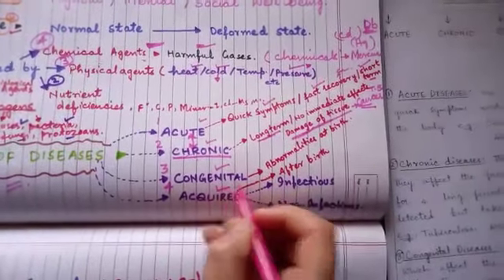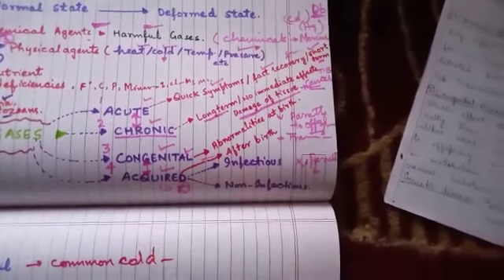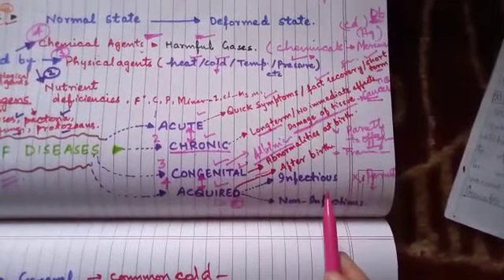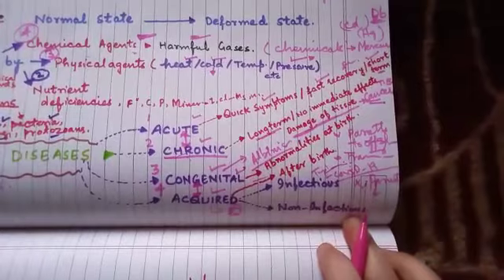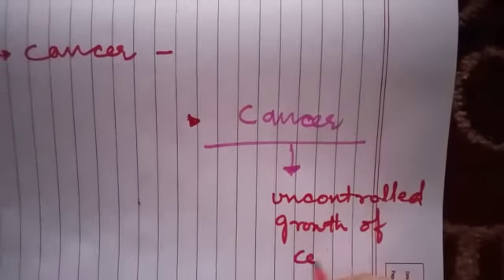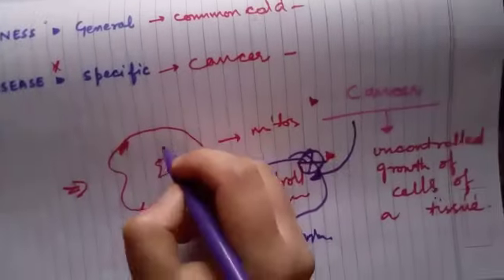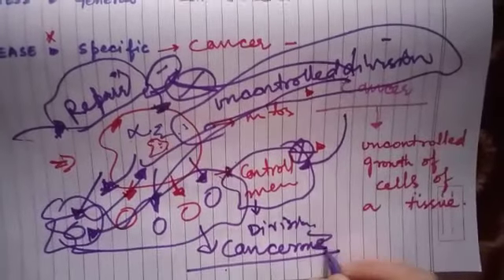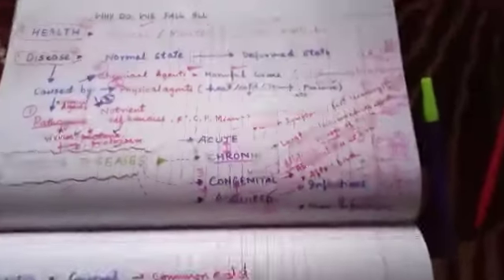Why do we fall ill? Part-4